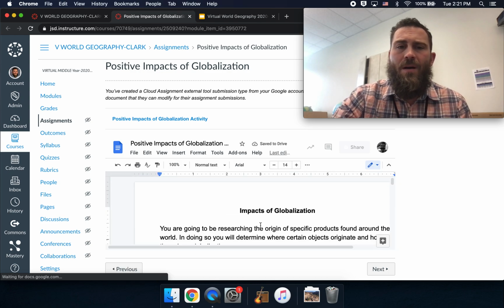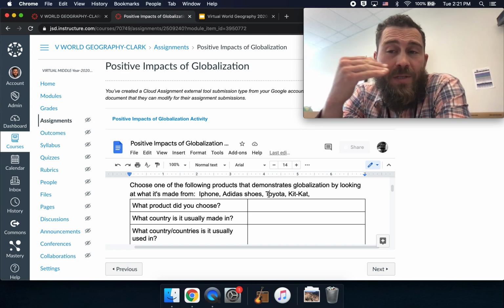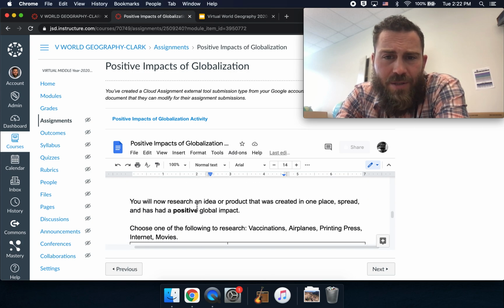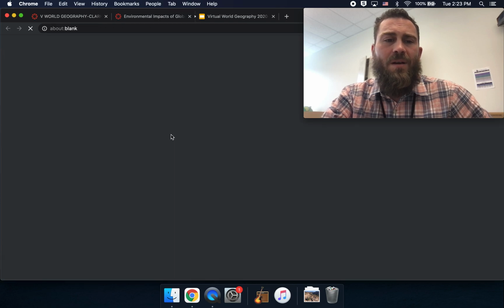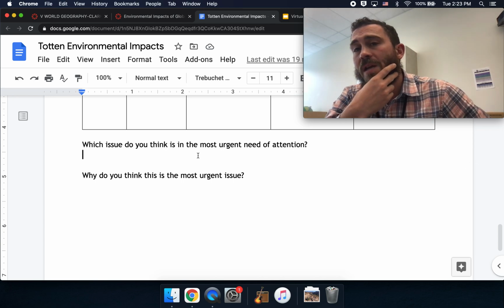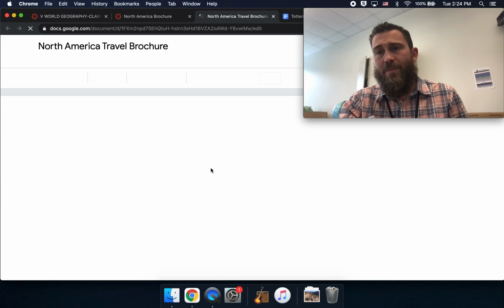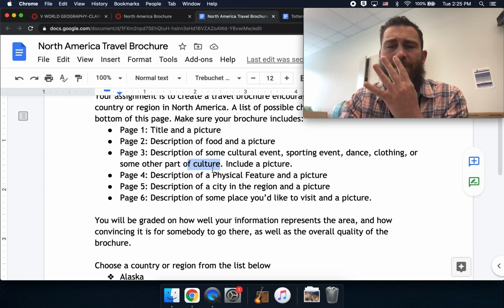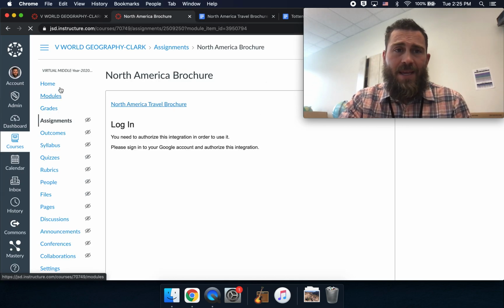World Geography online learning 4/12-4/19